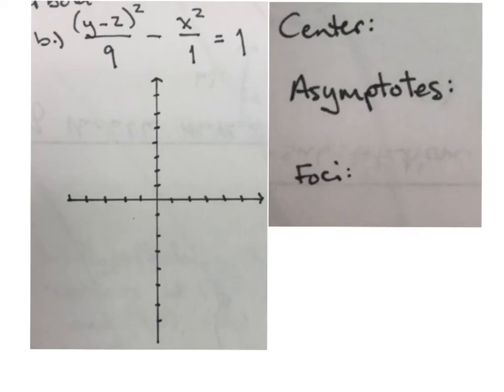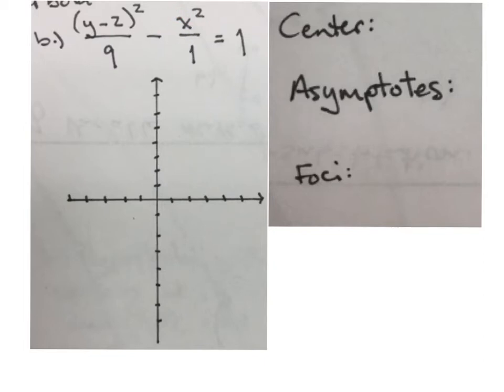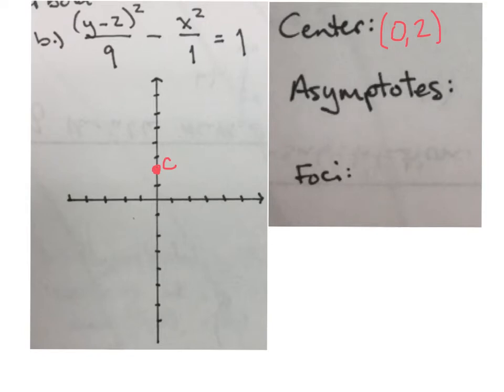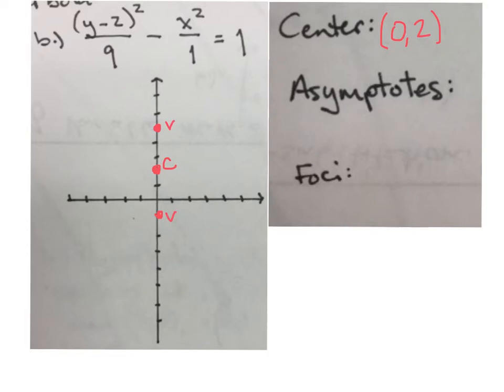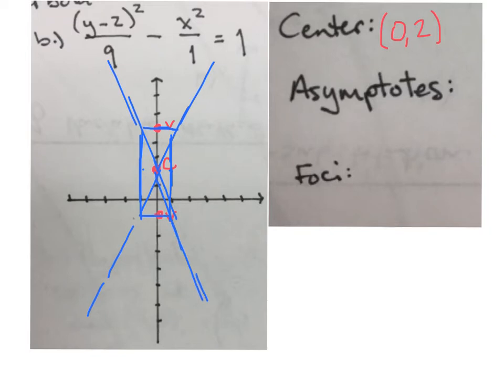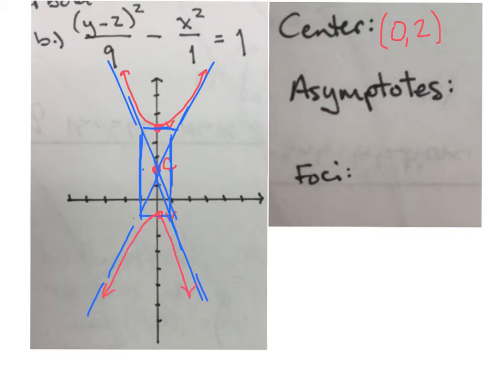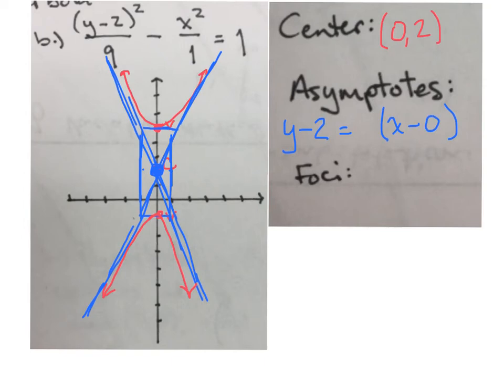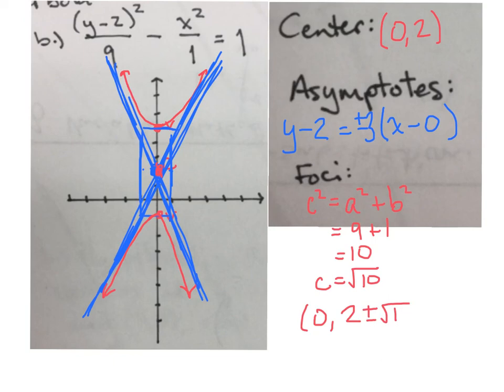Algebra 2-Review-Chapter 9: Part A: 4.b